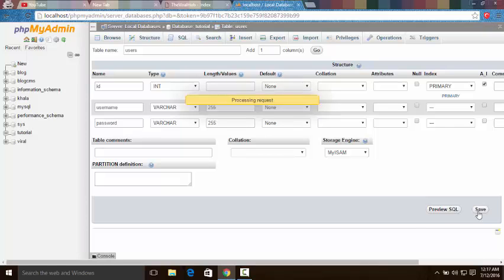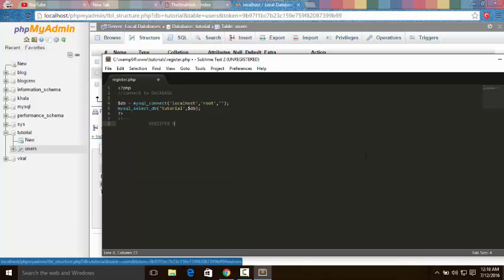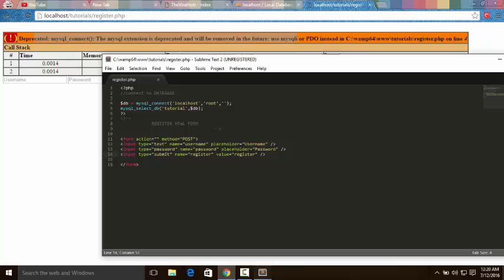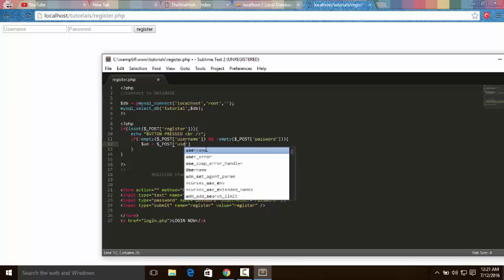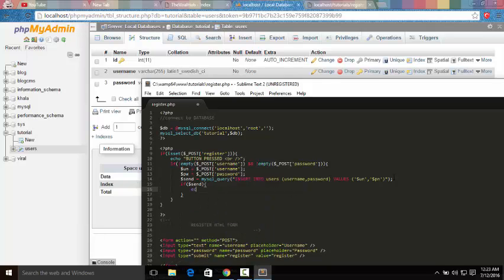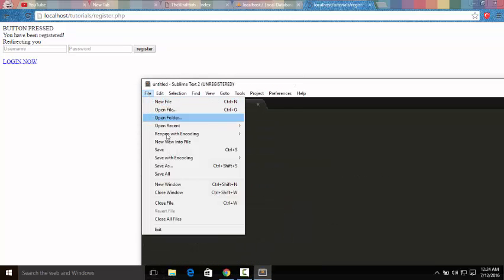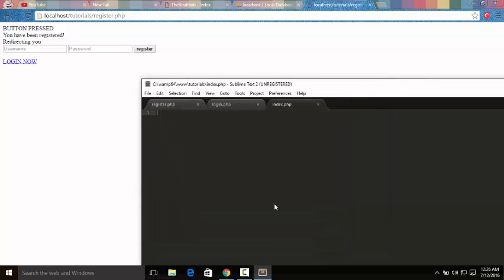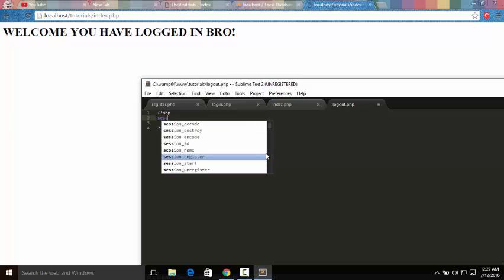How To Make SImple PHP Login Register Script